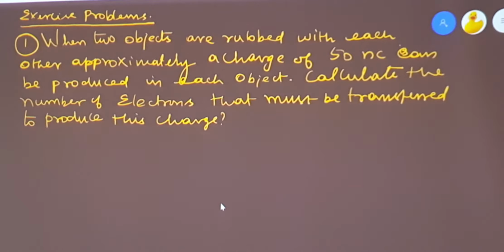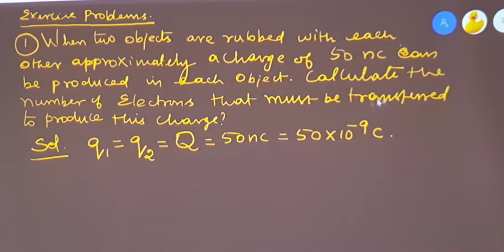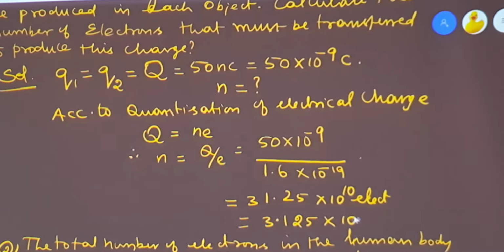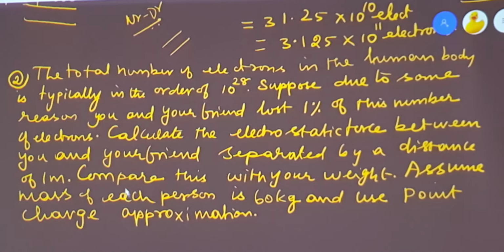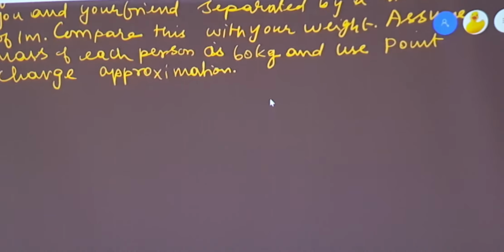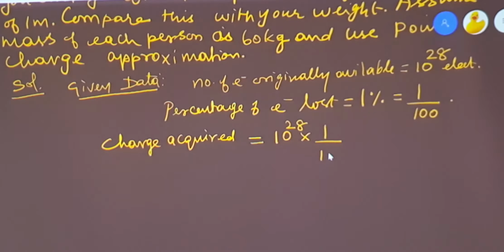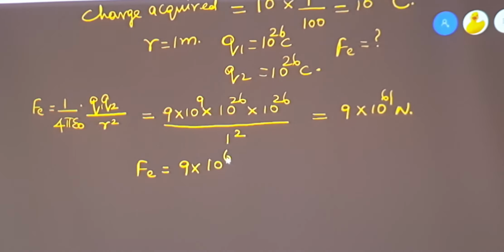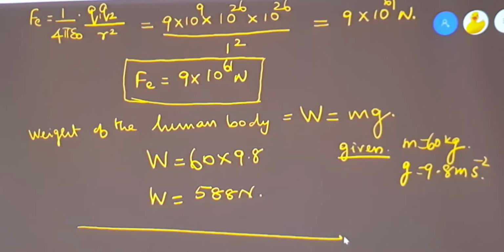Tamil Nadu state board 12th physics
Exercise problem 1 and 2